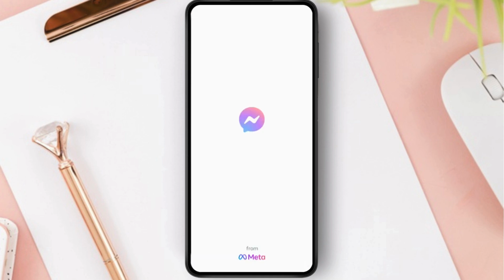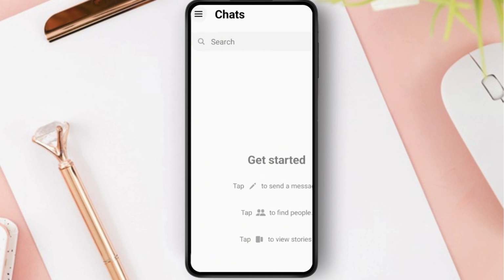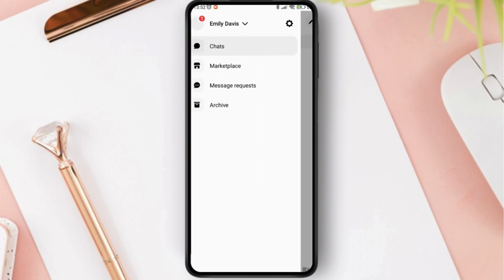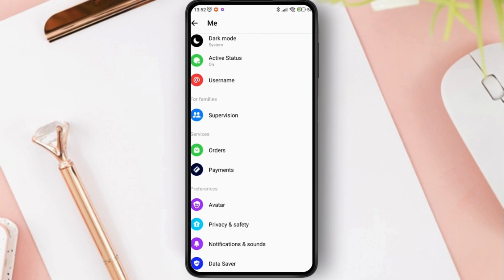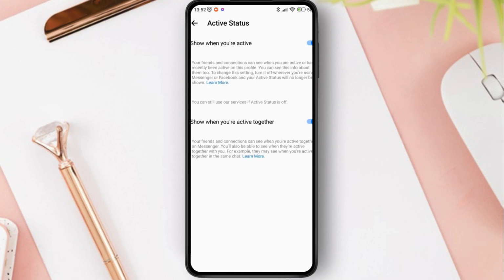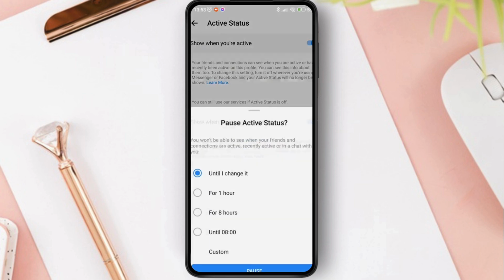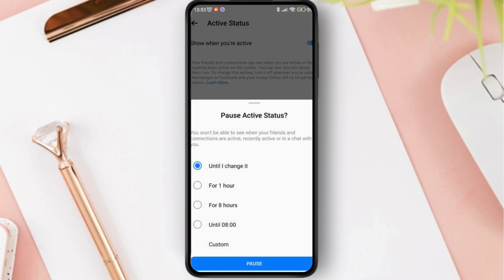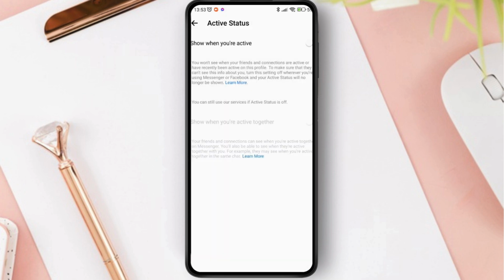How to Appear Offline in Messenger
Have you ever wanted to discreetly check your messages without appearing available to chat? Look no further! Welcome to our guide on how to appear offline in Messenger, where we'll show you simple yet effective methods to maintain your privacy and control your online presence.

In this enlightening video, we'll unveil the steps to seamlessly go offline on Messenger while still accessing your messages and staying connected to your contacts. Whether you're looking for some uninterrupted me-time or need to keep your online activities discreet, these tricks will empower you to control your availability on your own terms.

Here's what you'll discover:

How to toggle your active status on Messenger to appear offline
Using the "Turn Off Active Status" feature to discreetly browse messages
Customizing your privacy settings to manage who can see your online status
Exploring alternative methods to maintain privacy while using Messenger
Tips for communicating effectively while appearing offline
Safeguarding your online presence and personal boundaries
With these valuable insights and strategies, you'll gain the confidence to navigate Messenger with greater privacy and peace of mind. Whether you're avoiding distractions or simply prefer to maintain a low profile, mastering the art of appearing offline will enhance your Messenger experience.

Let's take control of our online presence and enjoy a more private and secure messaging experience together!